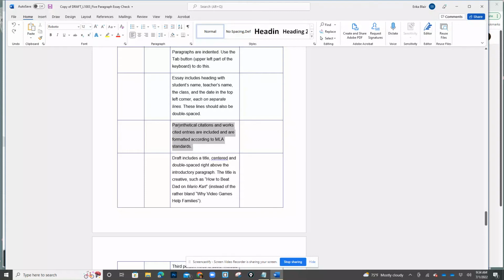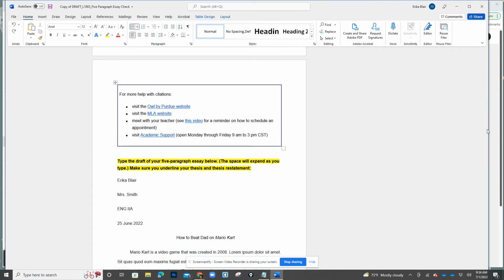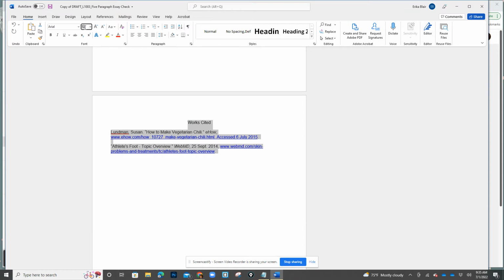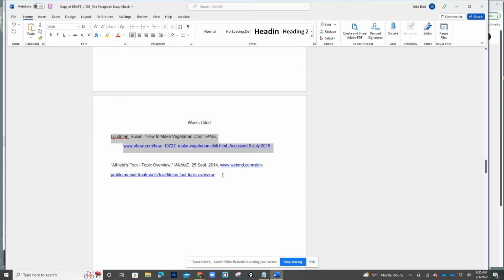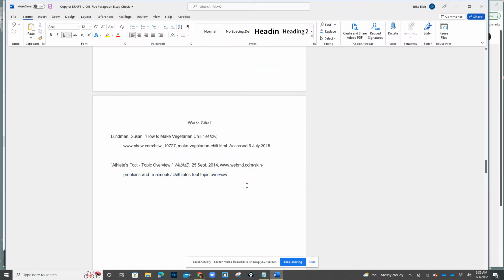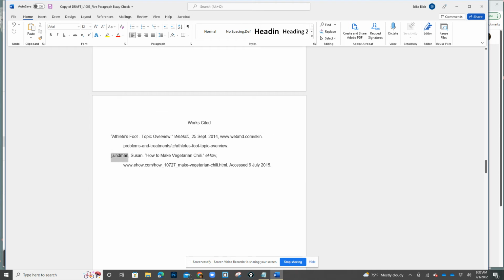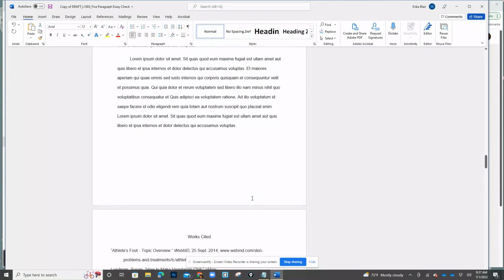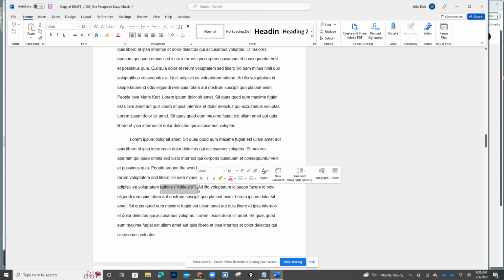Works Cited and In-text Citations (Microsoft Word Document)